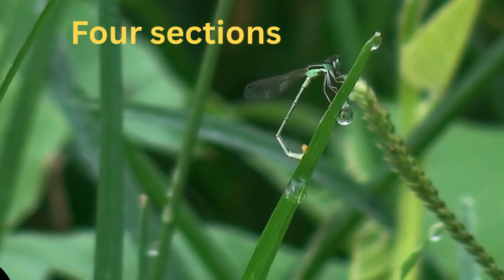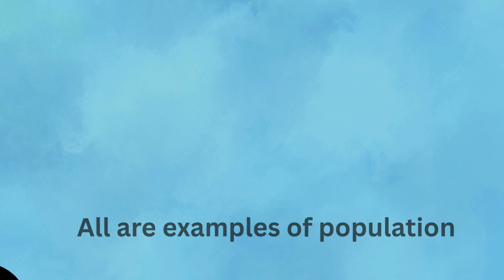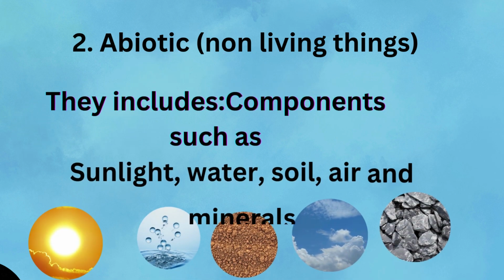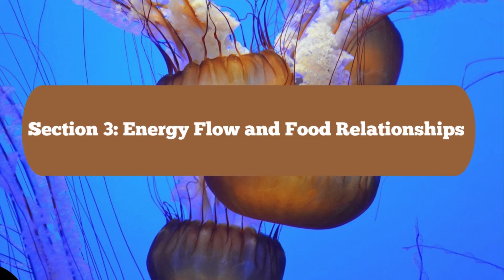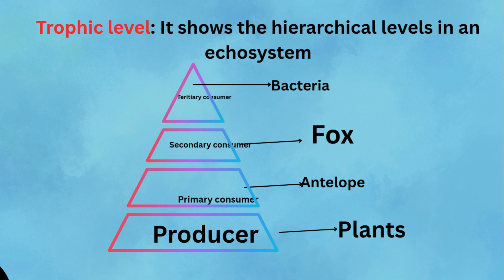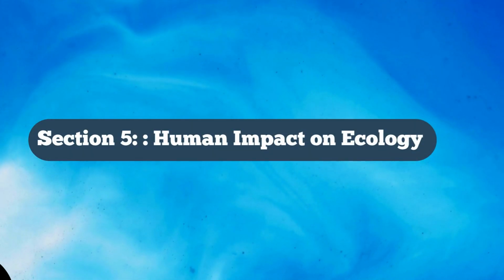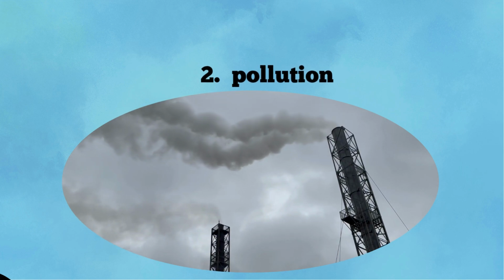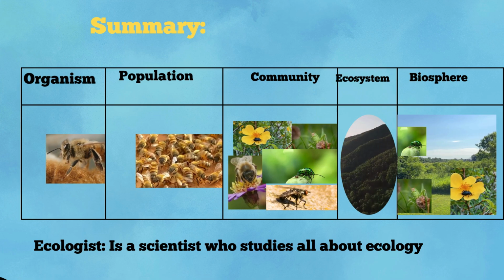The concept of Ecology explained //by Teacher Damascene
This video is aimed to help learners to sharpen their  mind and also prepares them for Science Tests and Exams.